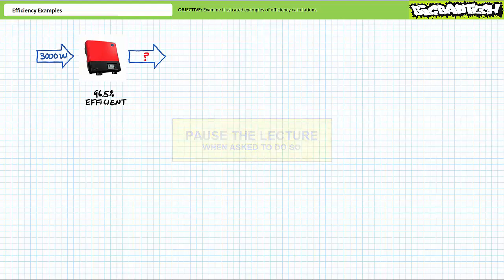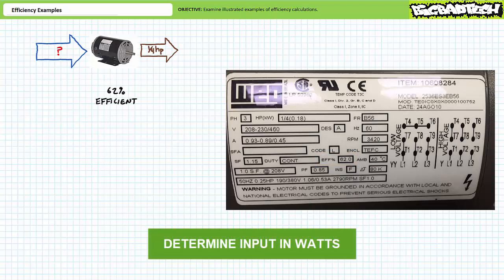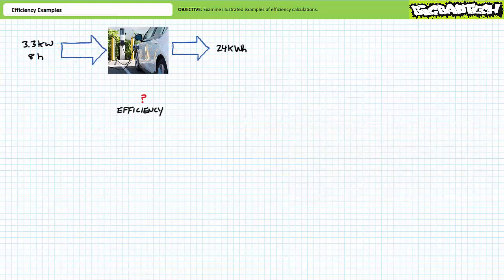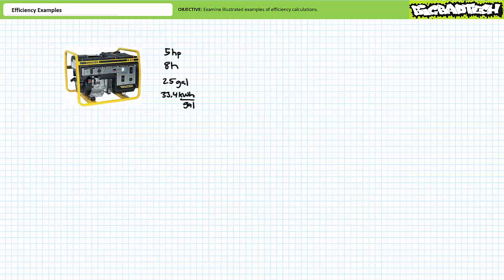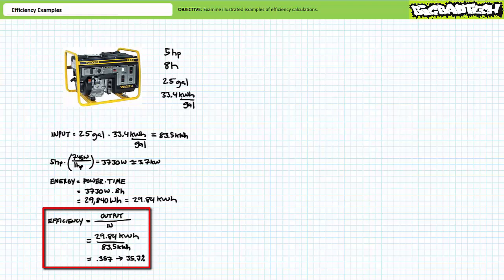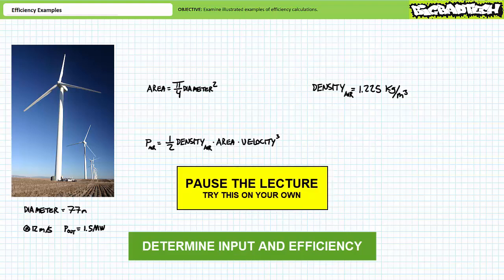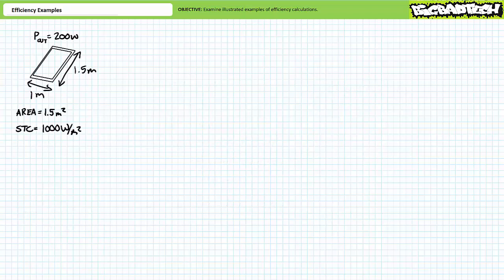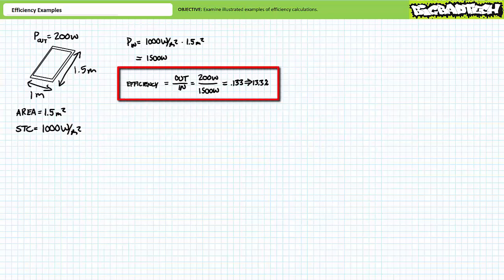Efficiency Examples (Part 1 of 2)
In this lesson we'll examine efficiency calculations for single stage and multi-stage systems by way of a series of illustrated example problems. (Part 1 of 2)